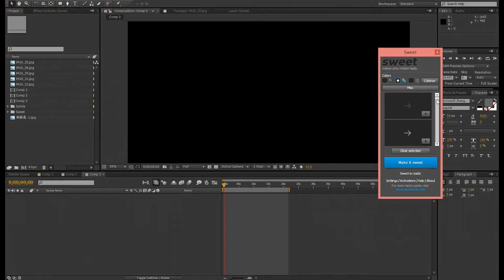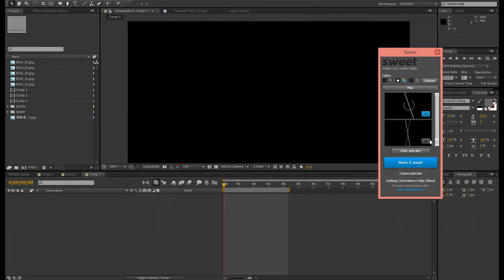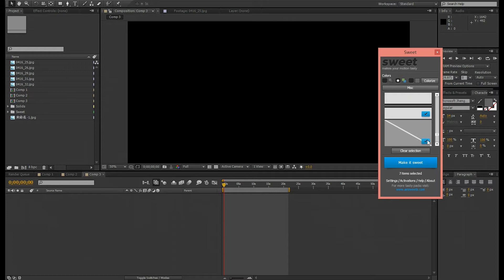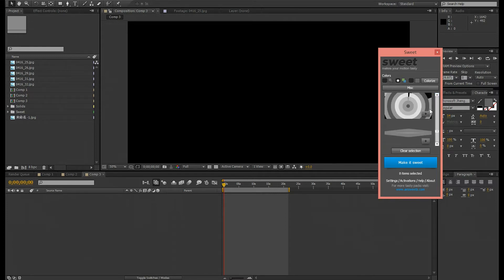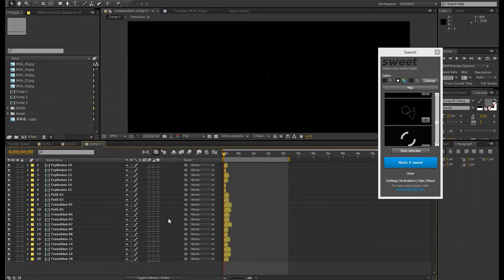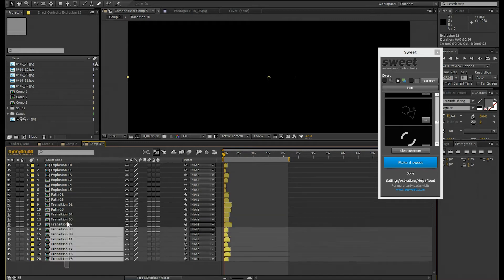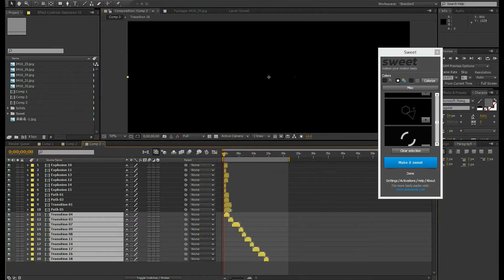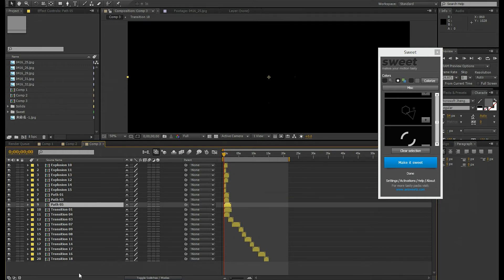After Effects AE sweet plugin test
A super awesome after effects pliugin that allows user create pretty nice n smooth motion graphics in just a few minutes !!